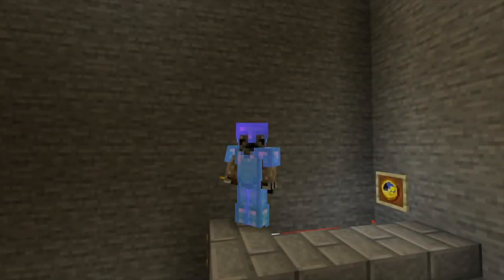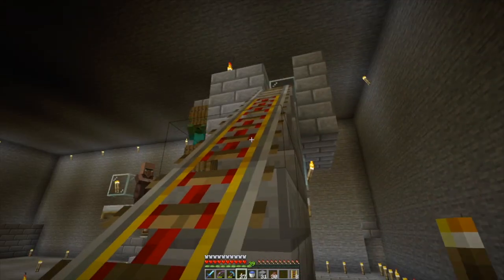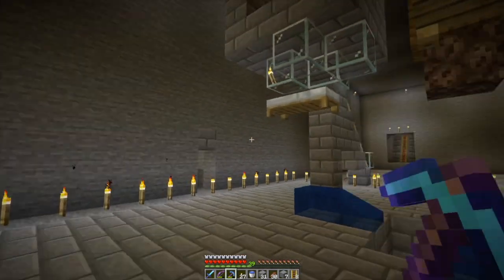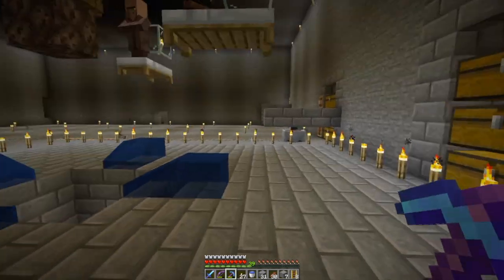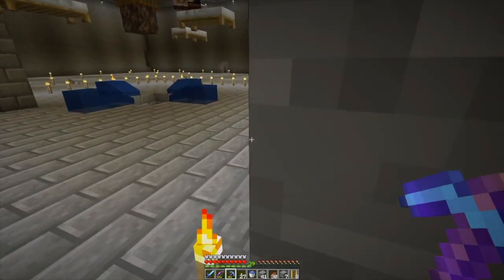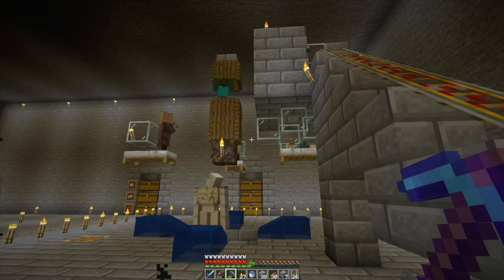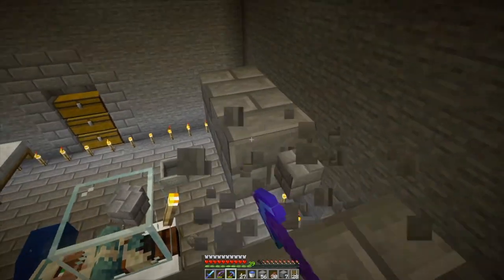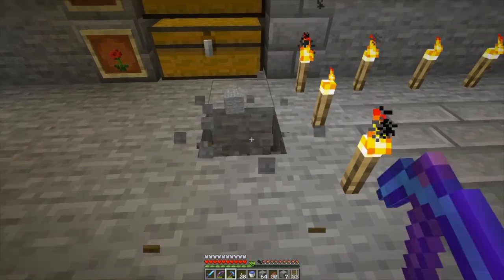Minecraft LAN Party Season 3 Episode 27 - Disaster At The Iron Farm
Quick video to follow up on something I didn't catch on camera - trying to upgrade the storage on the iron farm, there were... complications